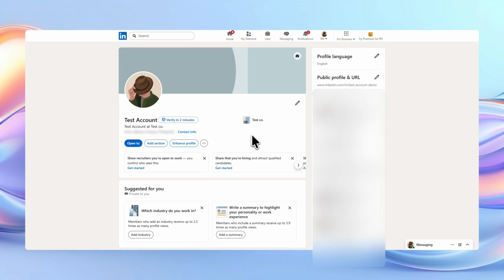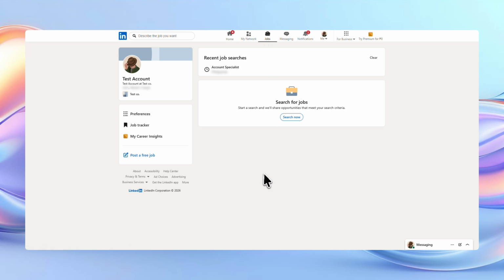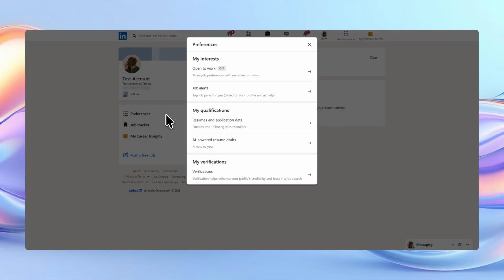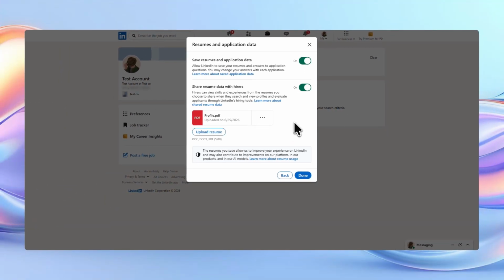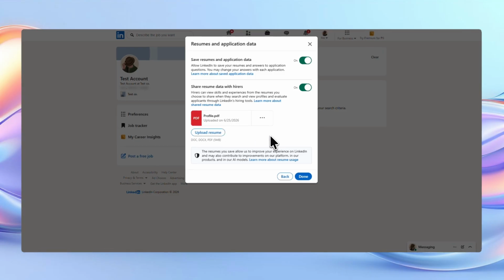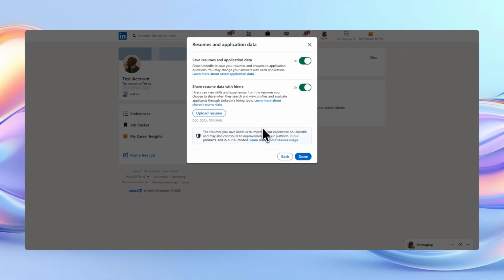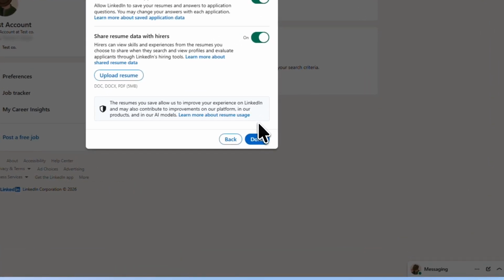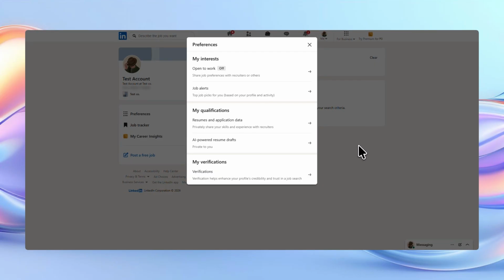How to Delete a Resume on LinkedIn (Step-by-Step Guide)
Here’s how to delete a resume on LinkedIn step by step.

In this quick tutorial, you’ll learn how to remove a resume you've uploaded to LinkedIn. This guide covers accessing Job Application Settings, finding your saved resumes, deleting outdated resume files, managing multiple resumes, and ensuring your preferred resume is available for future job applications.

• Delete a resume from LinkedIn
• Remove outdated resume files
• Manage multiple resumes
• Update your job application documents
• Organize your Easy Apply resumes
• Keep your application materials current

• Saved resumes
• Resume files (PDF, DOC, DOCX)
• Job application settings
• Easy Apply preferences
• Career preferences
• Resume management options

• LinkedIn Jobs
• Resume Manager
• Easy Apply
• Job Application Settings
• Career Preferences
• Profile Management

⚠️ Important Note

Deleting a resume from LinkedIn Job Application Settings only removes it from your saved application documents. It does not affect your LinkedIn profile or any resumes you've already submitted to employers through previous job applications.